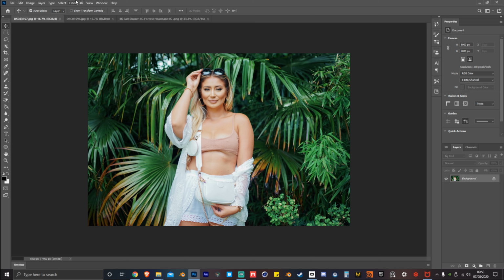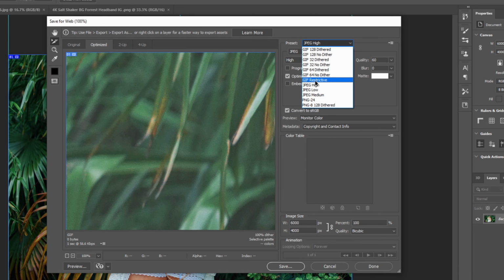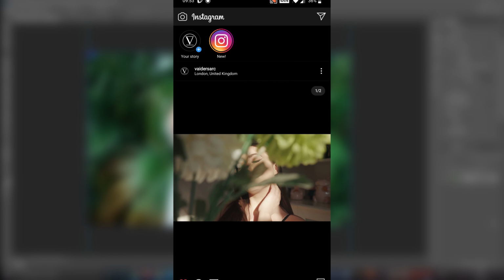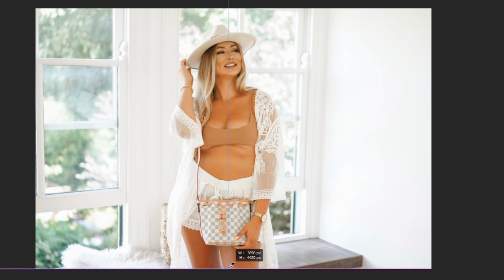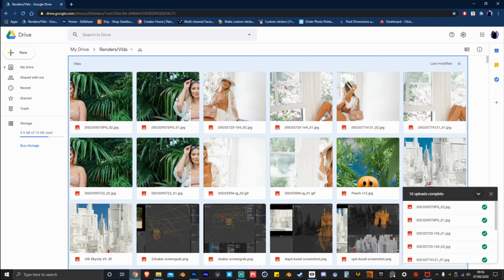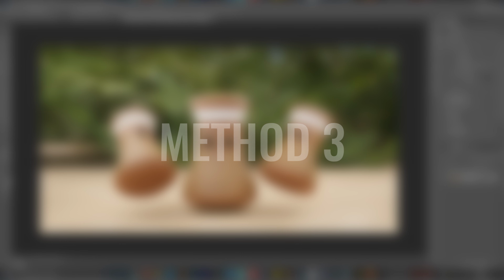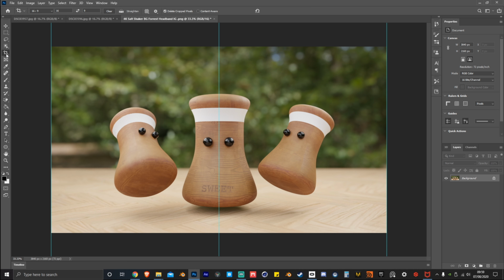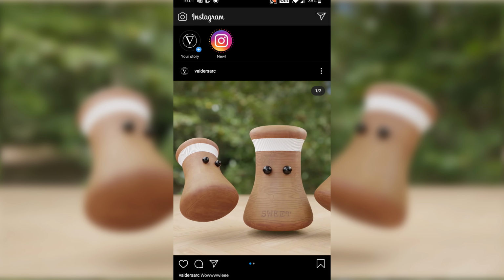How To Split Images For Instagram Seamless Multi Post Tutorial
In this video I will be showing you an updated version of How To Split Images For Instagram!/Seamless Multi-Post Tutorial in 2020.

3 Different Methods Each Under 5 Minutes!

This is a very popular insta effect which I see many Photographers on Instagram using so I thought I'd make a video explaining how its done!

0:00 - Introduction
0:19 - Method 1) - Guides Are Your Friend
3:04 - Method 2) - Slice Tool Only
5:07 - Method 3) - Using Crop For Continuity

► LUTs & Lightroom Presets
► Original Artwork, Stickers, Prints

📷 My Gear!